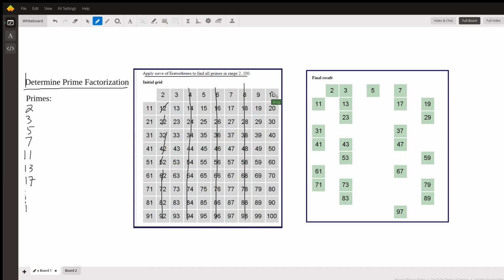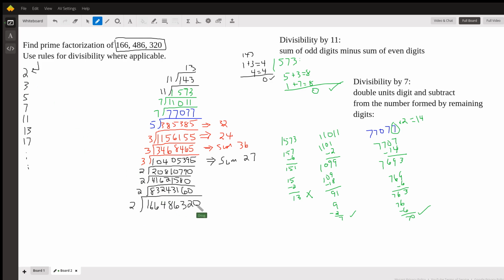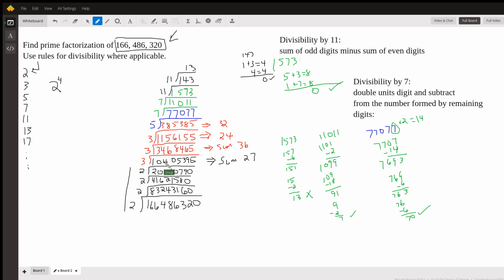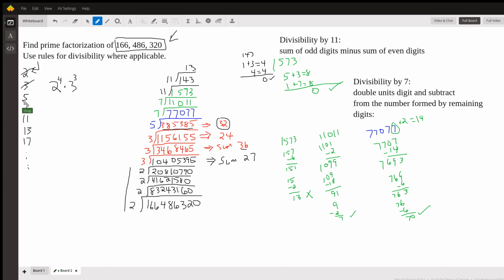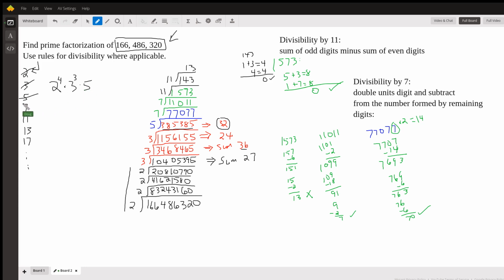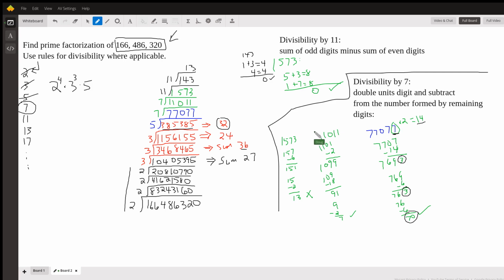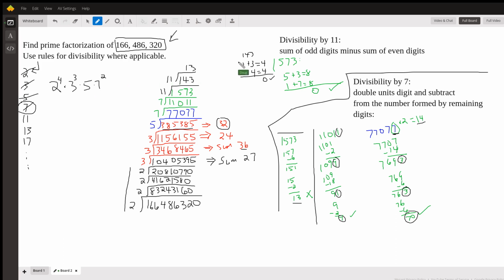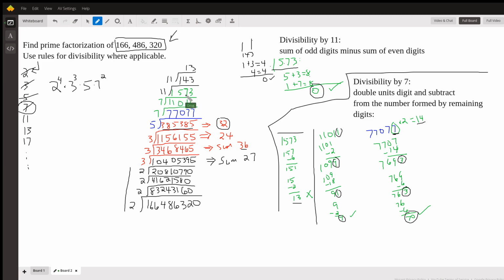Go over some tests for divisibility by prime numbers 2 through 11.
Question: Divisibility Rules
What are some ways that your teacher has shown divisibility rules? How do you know to divide by a certain number? So many students have learned different ways and I would love to hear yours!

Answered By:

Doug C.